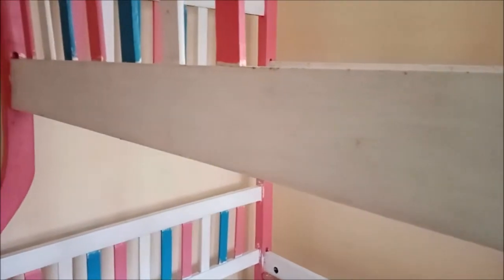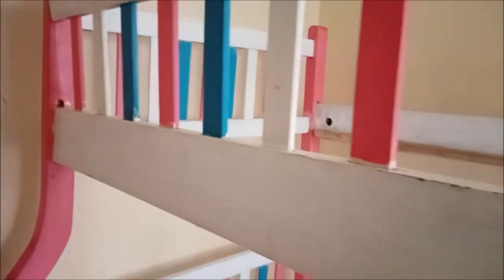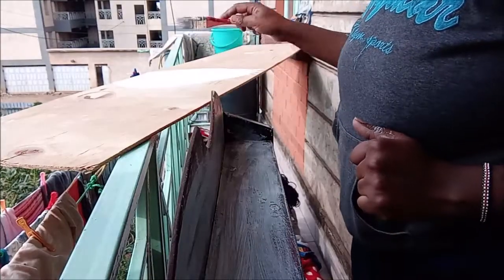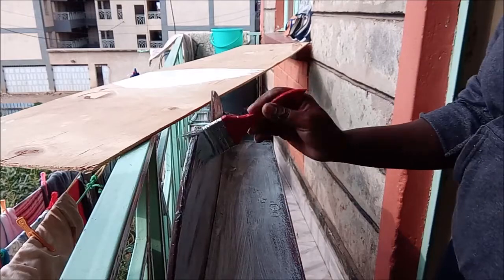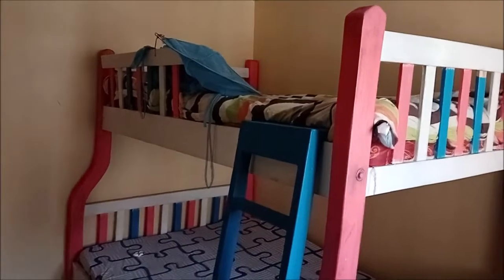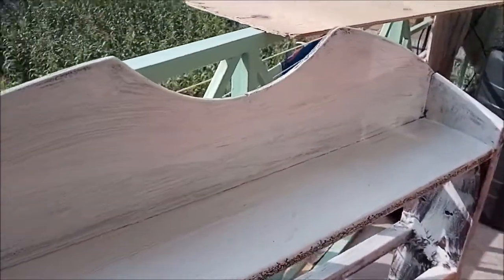DIY/LOST FILES/ BEING MY OWN FUNDI/ BED MAKING/ CARPENTRY part2